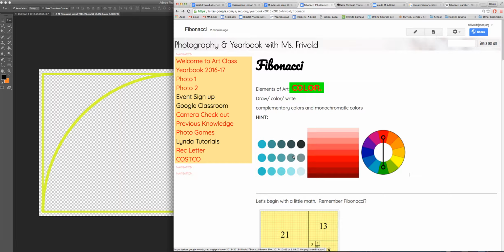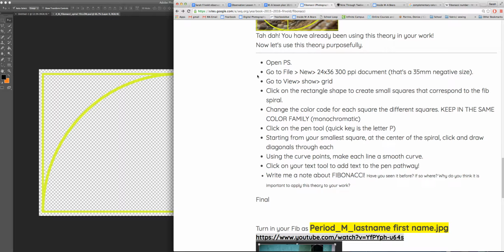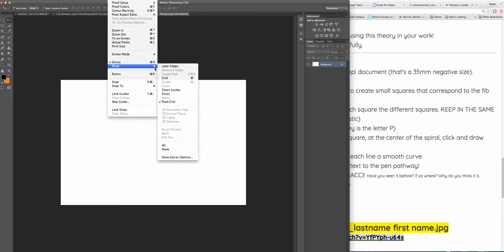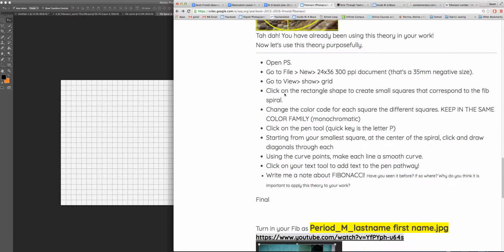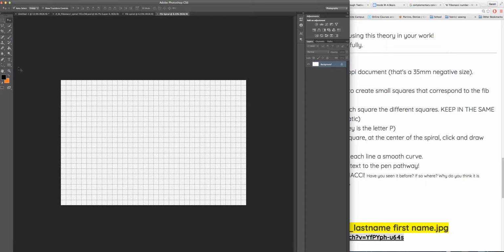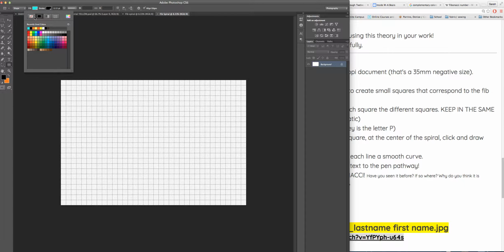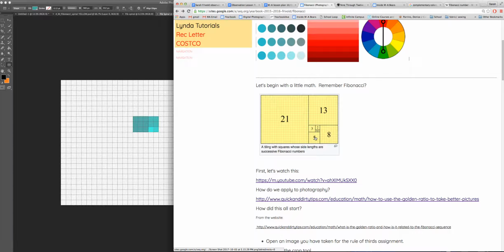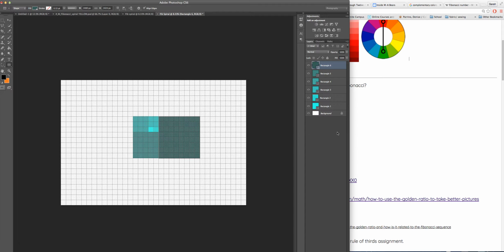fib spiral tutorial 1st HALF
Learn how to make a fibonacci spiral in PS using the rectangle and pen tool!